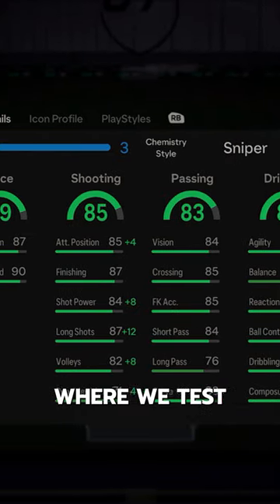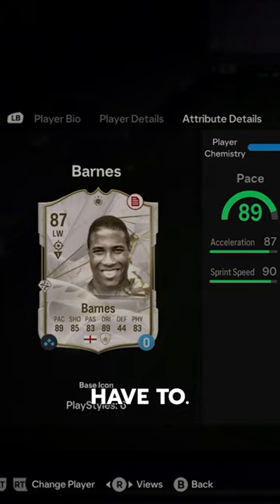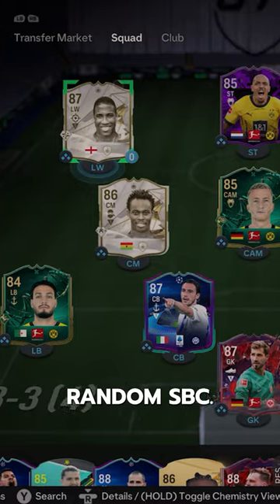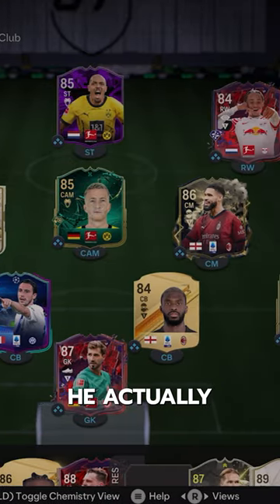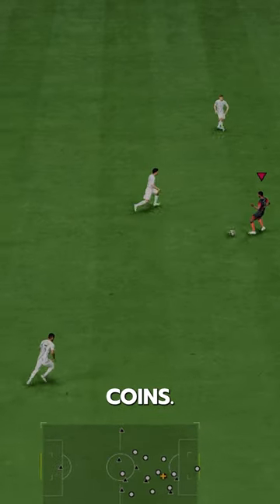Icon Barnes FC24 Player Review! / Baller or bust!?